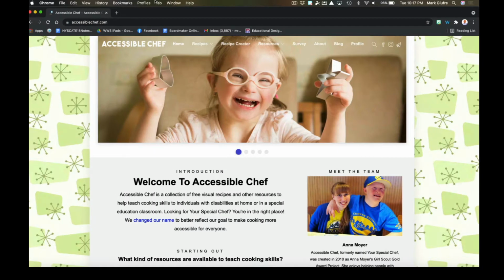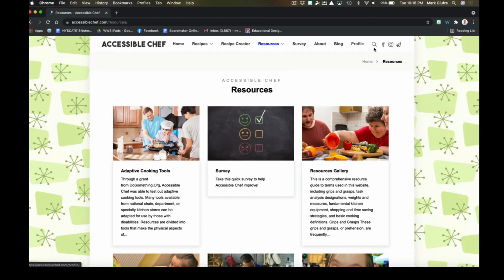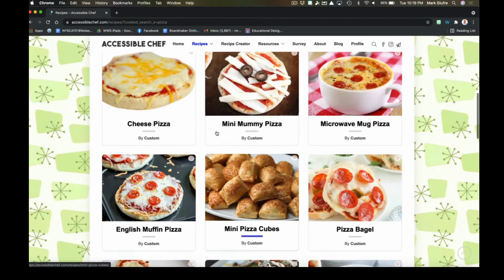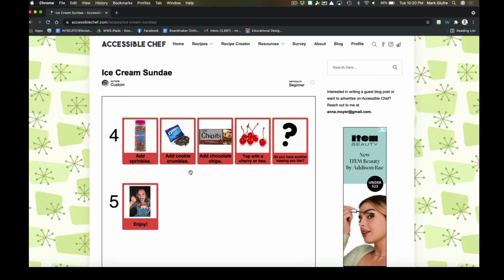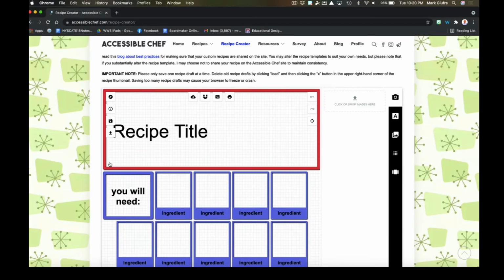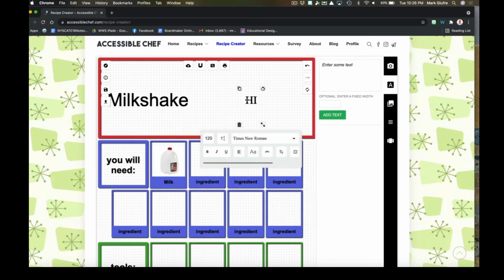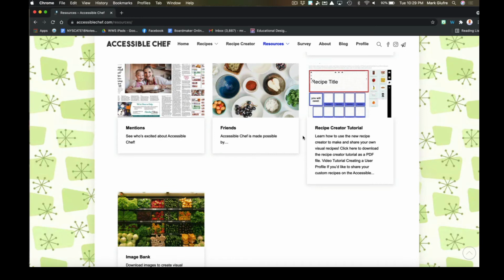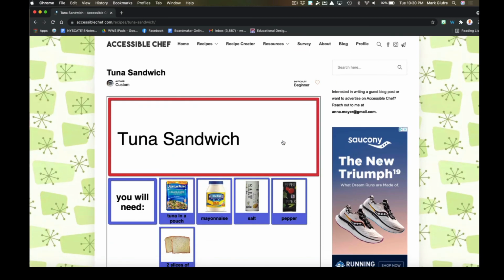Tech. In (under) 10: Accessible Chef Website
A great website primarily for sharing visual recipes to use!